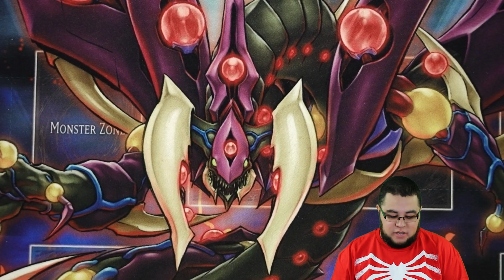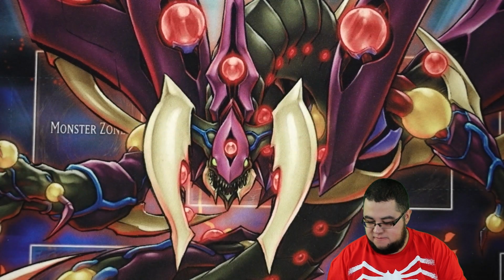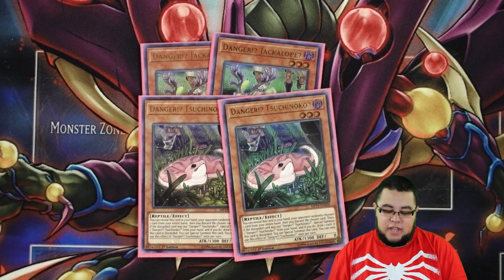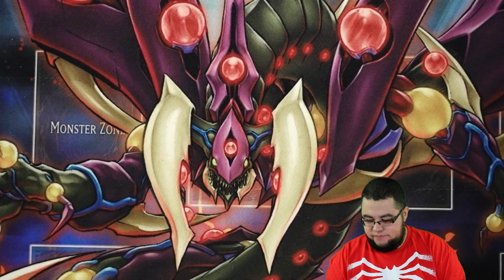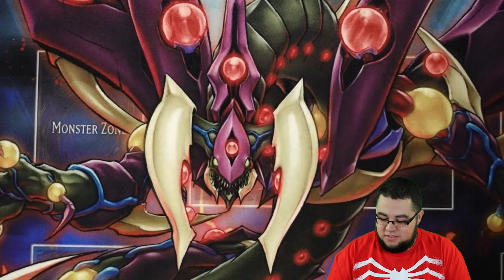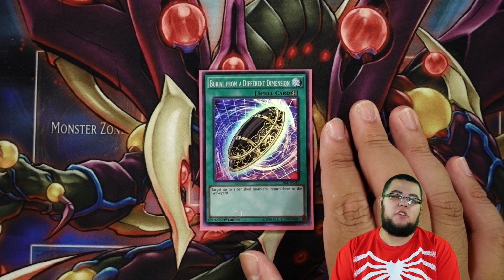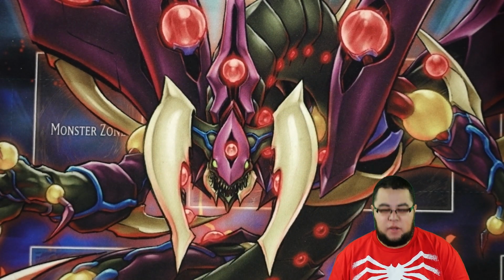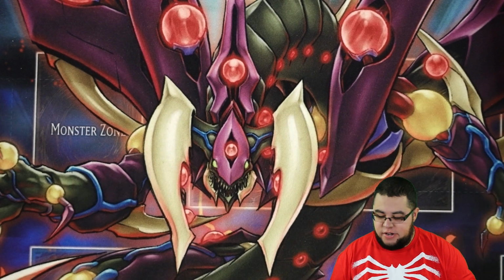Zombie Deck ft. Danger!? - October 2019 - Yu-Gi-Oh!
► To support YugiBOOM on TCG Player, please click here when you start shopping!

YugiBOOM’s Abe comes into the studio to showcase his Zombie deck profile. Zombies can be a toolbox that can combined with a lot of other cards to be able to summon some pretty powerful monsters. With Danger!? monsters and Zombie World, this deck mashup can link summon or summon powerful Synchro monsters!